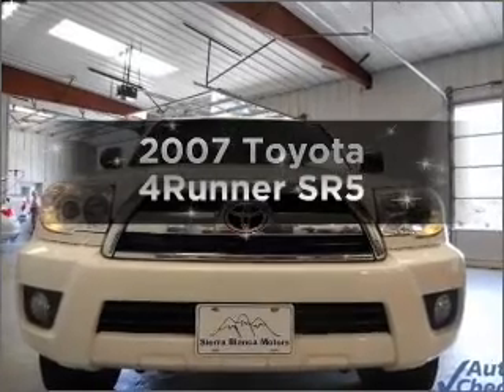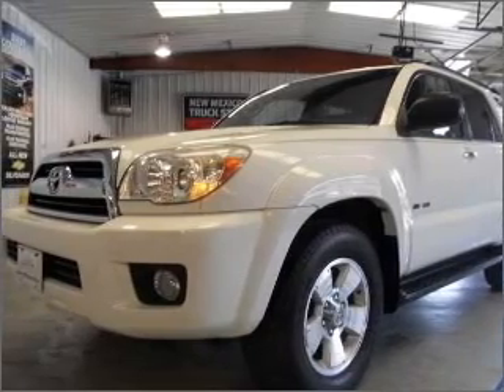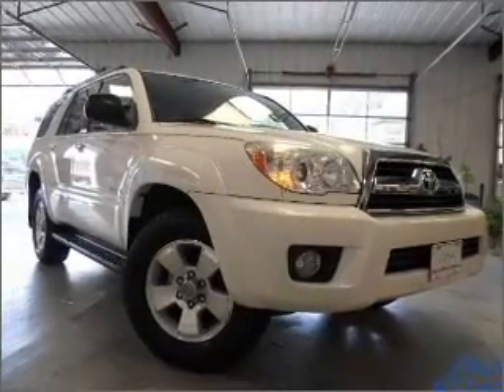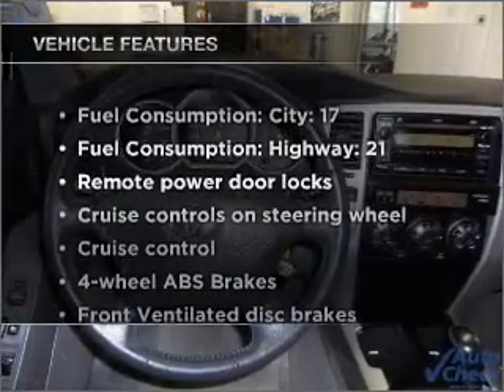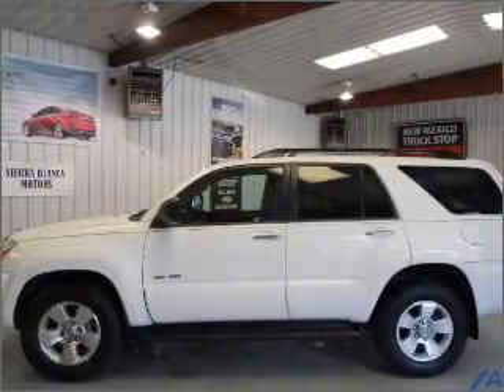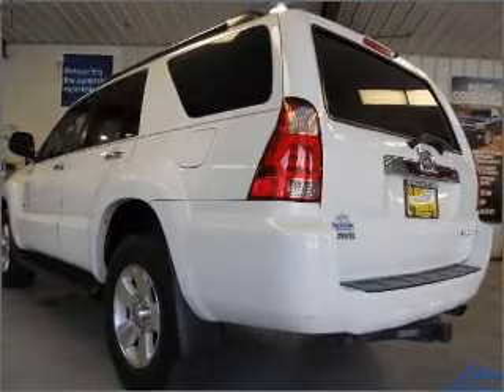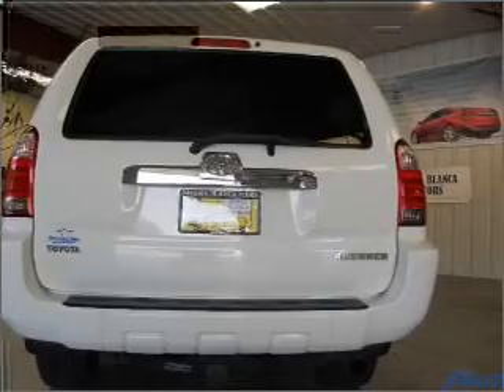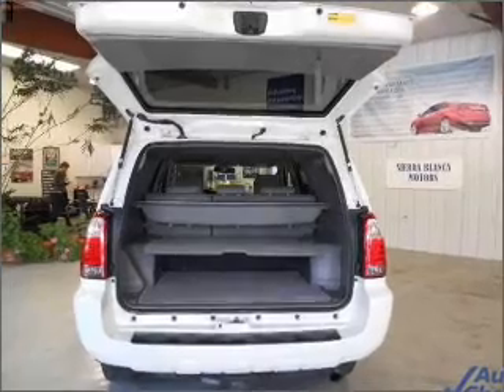2007 Toyota 4Runner - Ruidoso NM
Year: 2007
Make: Toyota
Model: 4Runner
Trim: SR5
Engine: 4.0 liter 6 cylinder 24 valve
Transmission: 5-Speed Automatic
Color: Natural White
Mileage: 50000
Address:
304 Hwy 70